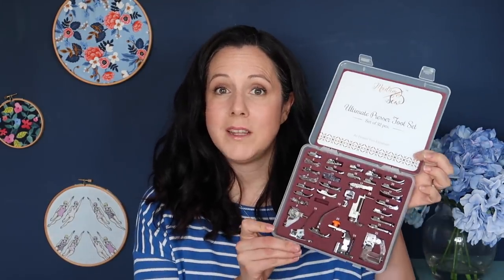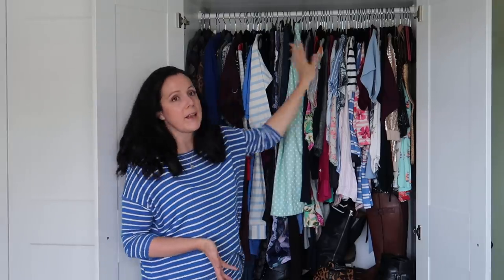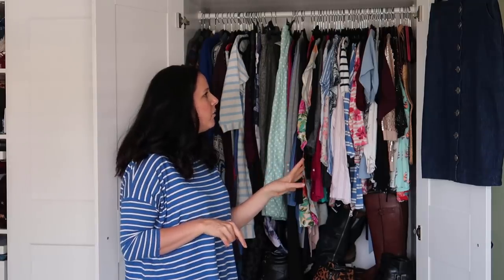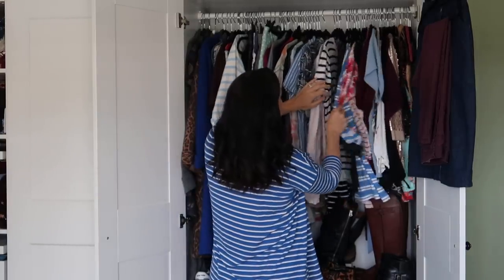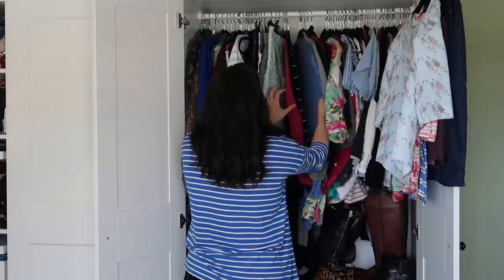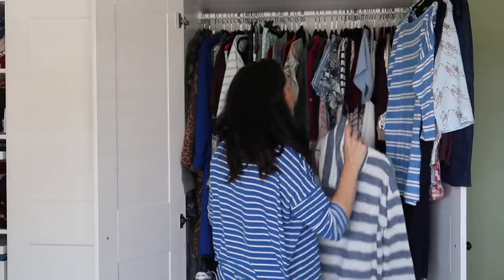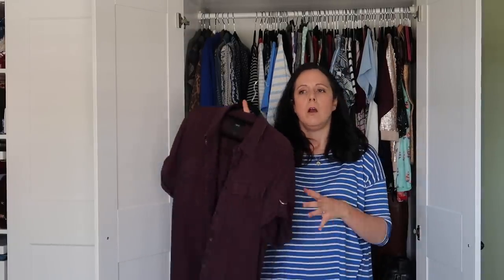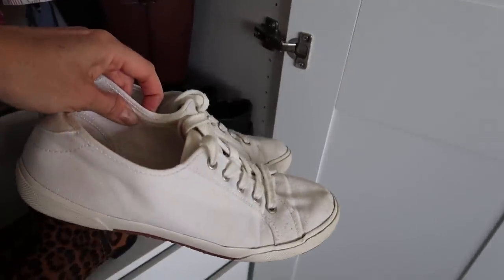Putting Together a 10x10 Capsule Wardrobe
During Me Made May I am going to be doing a 10x10 Capsule Wardrobe challenge.
I thought it might be interesting to take you with me while I decide which 10 pieces I should include. I talk through the factors you need to think about before you even start, introduce you to my wardrobe and then show you the process I go through to make my decisions. Finally, I show you which ones which made the cut.

LINKS:

Deadline is 11th May
Comments to todays vlog will not be eligible, you must comment on the vlog linked above!

If you would like to learn more about Me Made May, or the 10x10 Wardrobe Challenge:

Please give the video a thumbs up if you enjoyed the video.